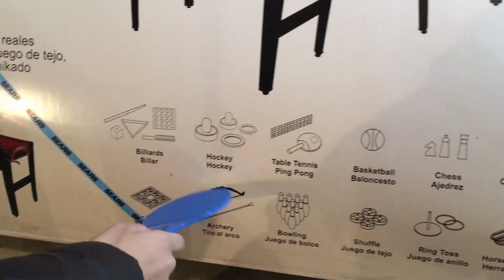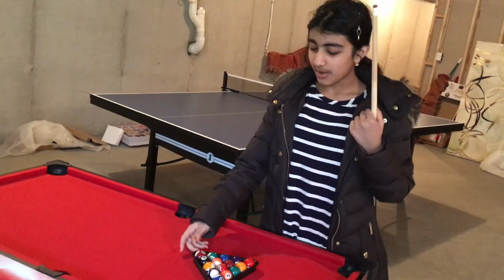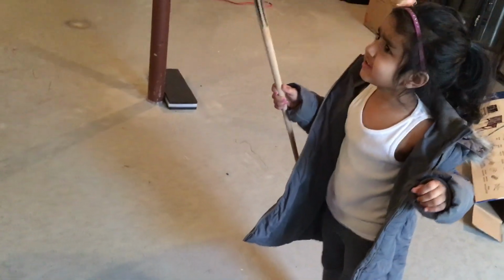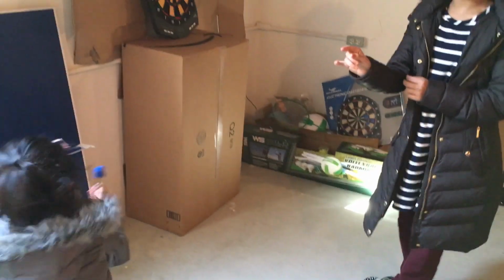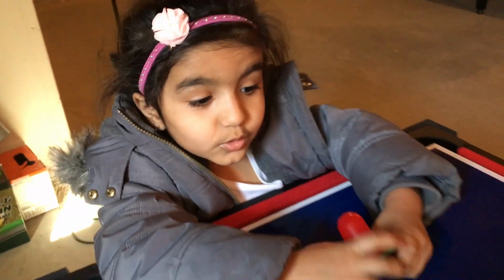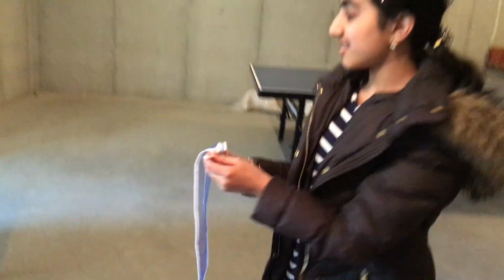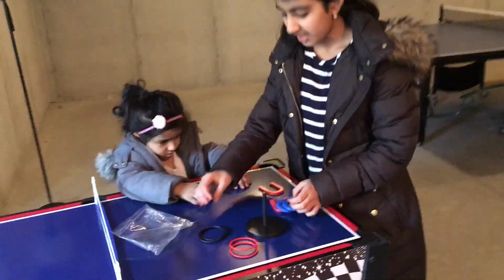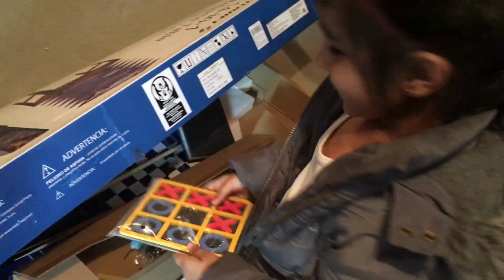Indoor Games | Coke vs Pepsi 👯| Crazy| Endless Fun | Kids | Funny | Awesome | Jokes | Must See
Hey guys,
               We played indoor games and went crazy😜! We had SO MUCH FUN! We played games that we love and some games that we have never tried before! Our aunt had all the games that we played in her basement. It was cold out, so we decided to play indoors instead, which was a VERY GOOD idea. We still playing outdoors, it helps us to be very active and let our craziness out, LOL🤣! Everyone should try all these games with children, it makes a PERFECT way to make "Family Time" with their kids and EVERYONE in their family! See you in our next video!
                                                                                     Bye Vlogers!